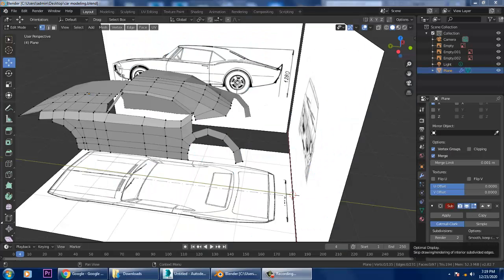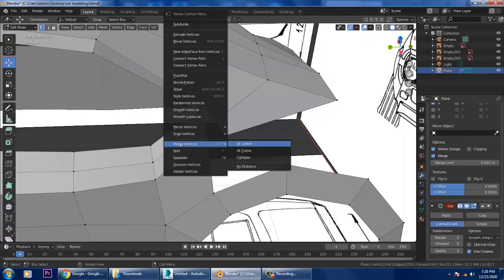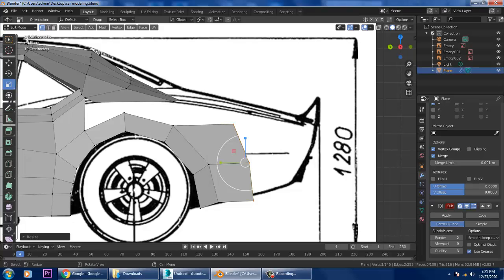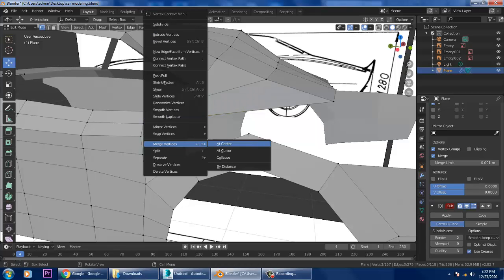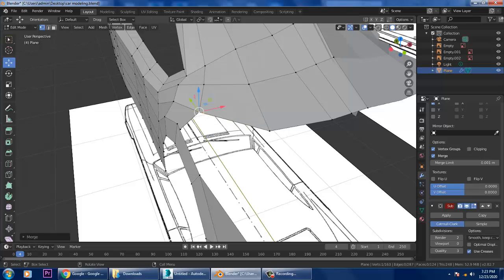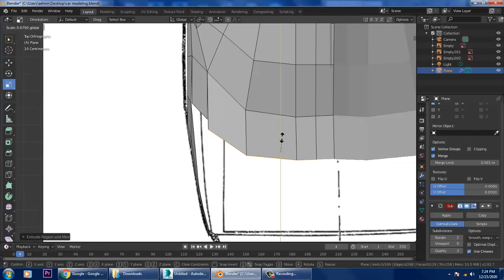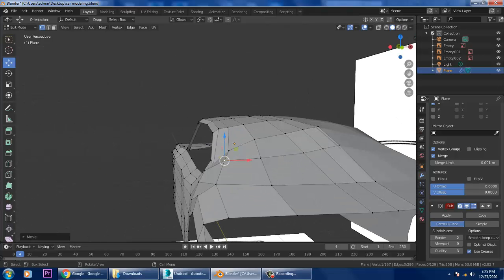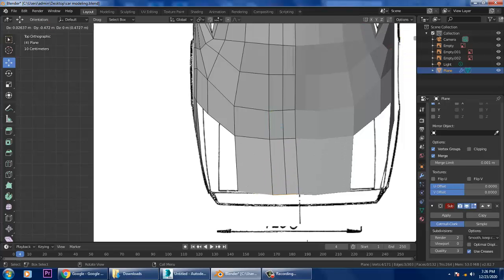#3 Learn Car Modeling in Blender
Tutorial on Car Modeling in Blender ( Part 3)
Modeling from Basics
Learn Modeling matching the References